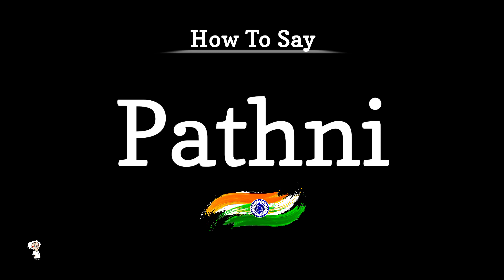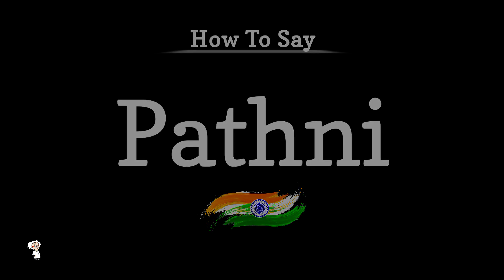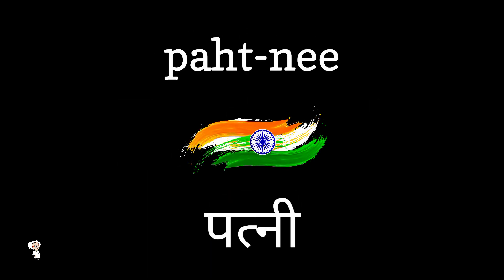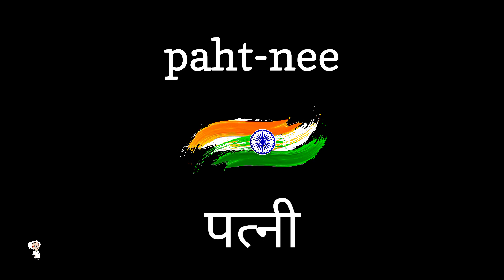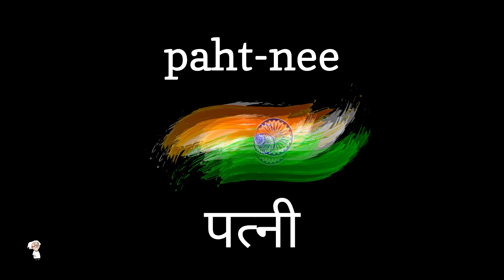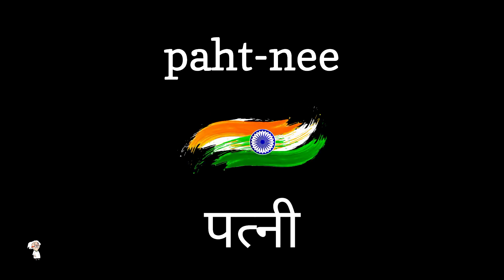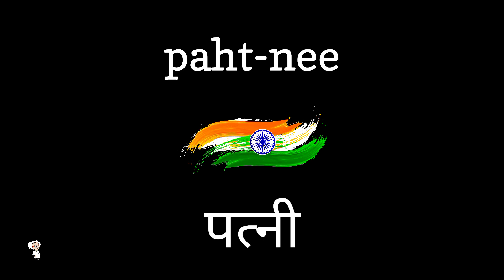How To Say Pathni (Hindi), Pronunciation Guide, Learn English Words.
Professor Christopher provides High Definition videos of a wide variety of words, names and phrases and brand names pronounced in proper North American English. Bonus videos and Special Event Videos can happen at any time. We'll get right on it!

Does this look infected to you?